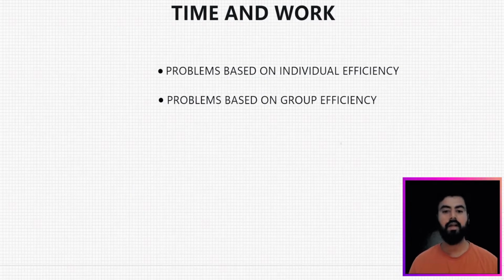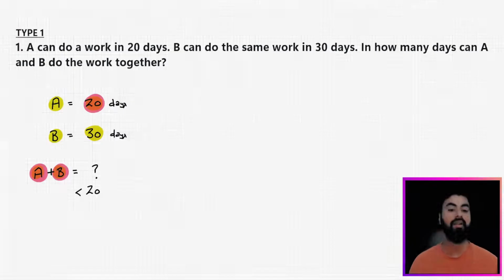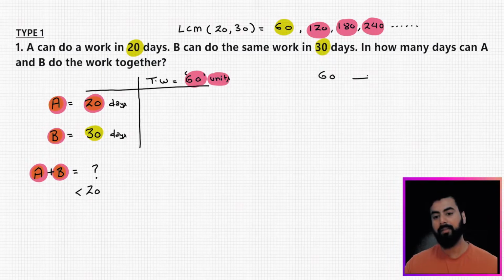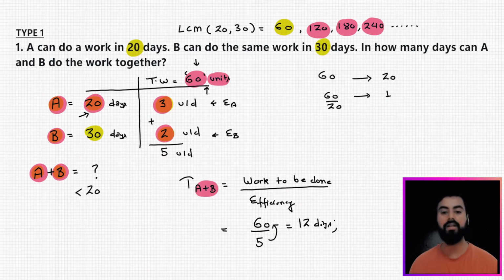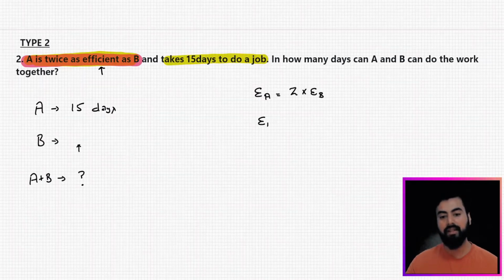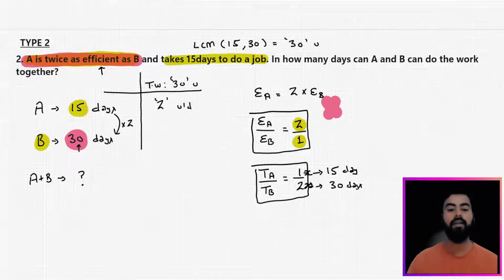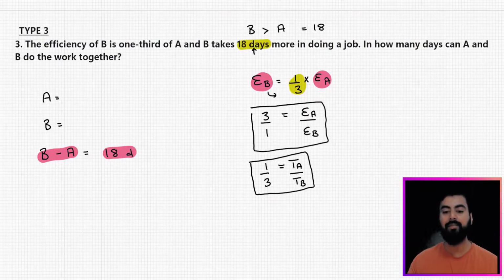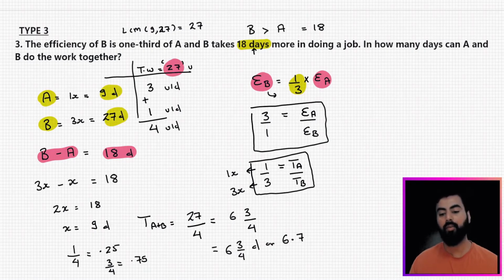Lecture 1 | TIme & Work | Problems based in Individual efficiency | Type 1, 2 & 3 | Placement Prep